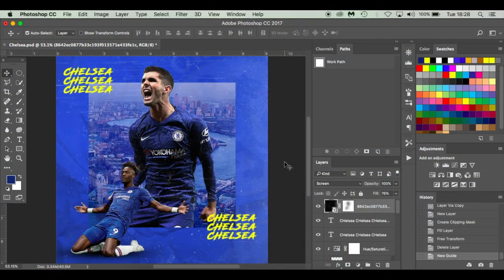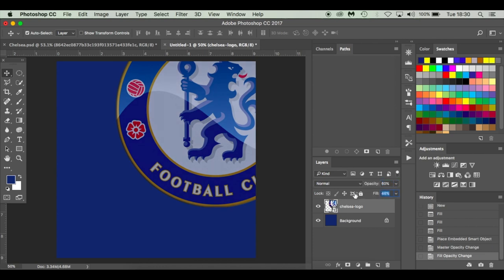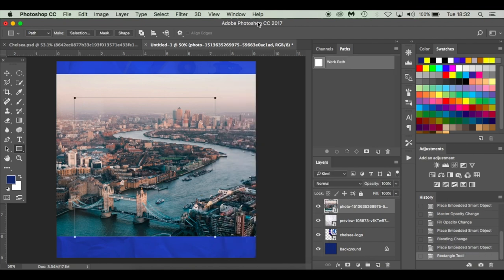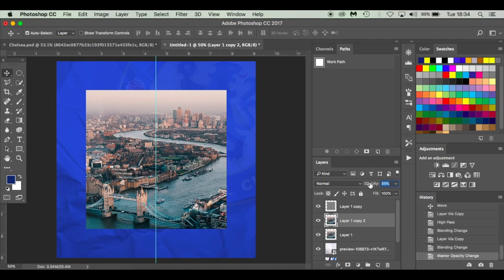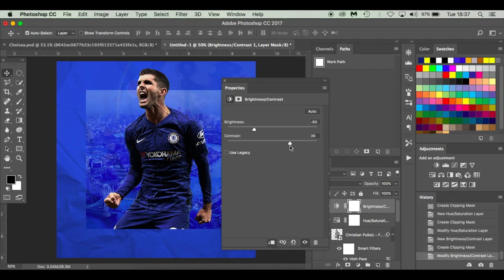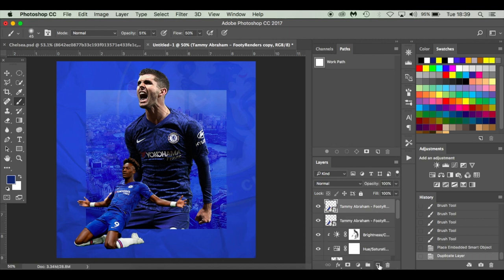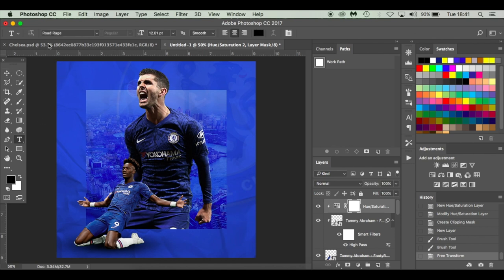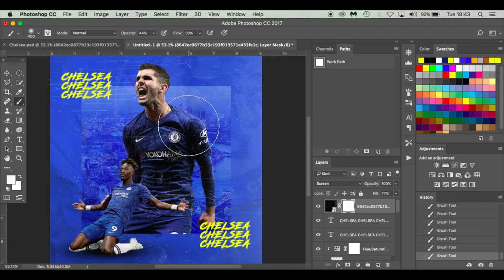Photoshop Tutorial: Create a Sports Edit Utilising Blend Modes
In this tutorial I will show you how to create a sports edit for social media, I was inspired by this video so be sure to check it out. This tutorial can be applied to any sports teams, enjoy creating and have fun learning!